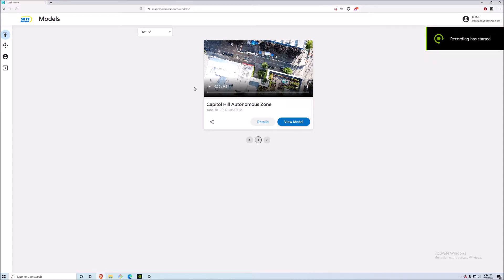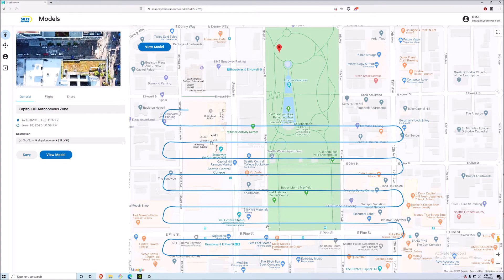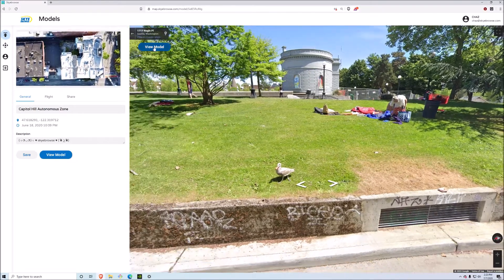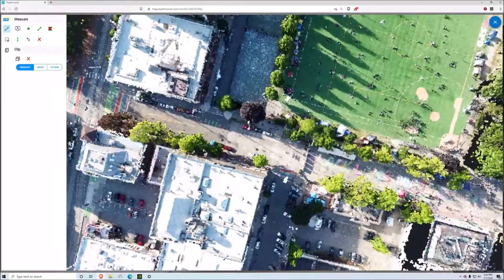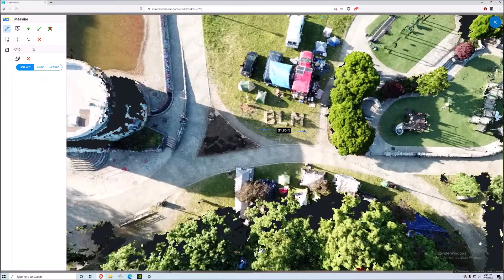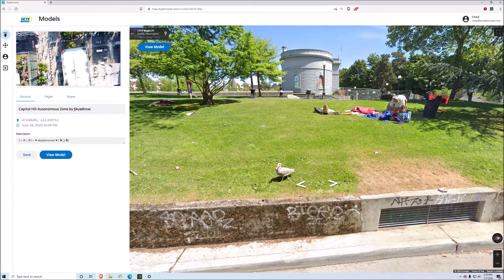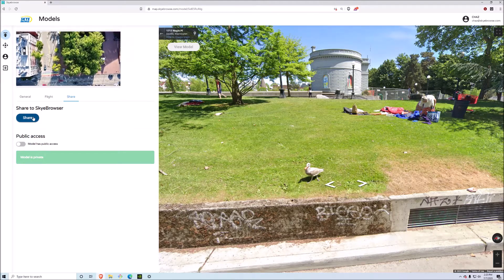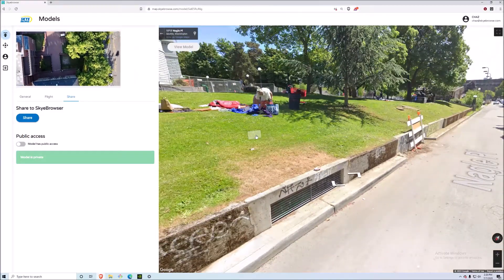Capitol Hill Protests Mapped in 3D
Check out this video tutorial explaining how to use some of the latest features in our new dashboard view including
- Viewing the flight path on the map
- Google Street comparison from within the model viewer
- Sharing your 3D models